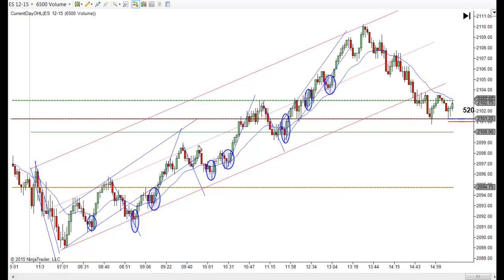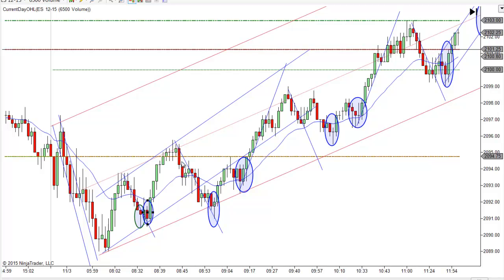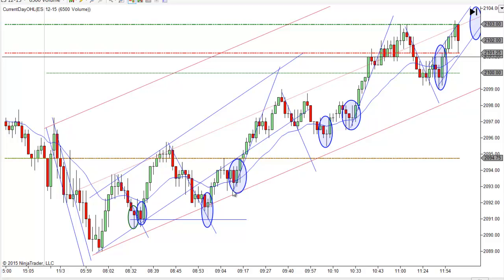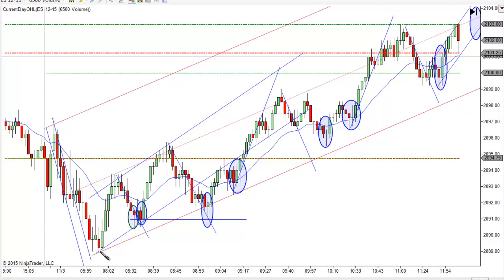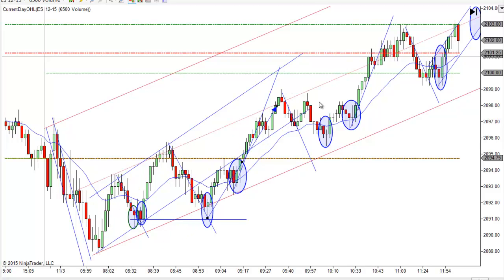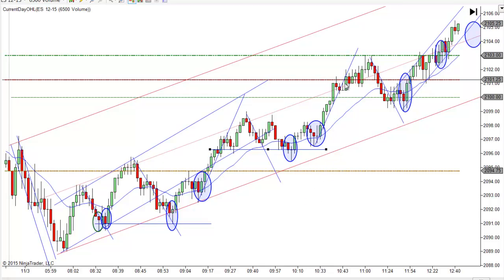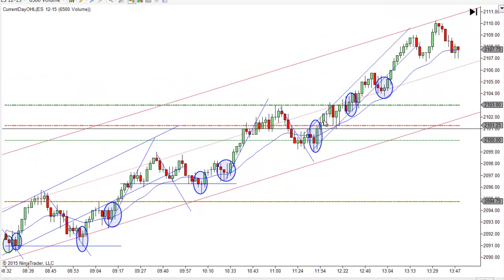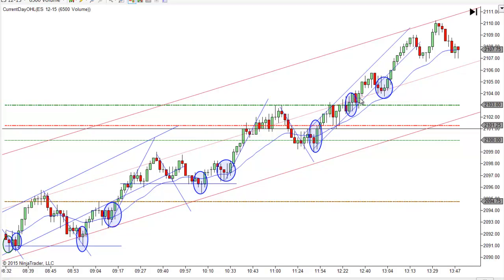Price Action Trading With Mack 11-3-2015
Learn to day trade price action without confusing and lagging indicators that lead to trading losses. Futures, stocks and forex trading contains substantial risk and is not for every investor. An investor could potentially lose all or more than their initial investment. Risk capital is money that can be lost without jeopardizing ones’ financial security or life style. Only risk capital should be used for trading and only those with sufficient risk capital should consider trading. Past performance is not necessarily indicative of future results. Our full risk disclosure can be found